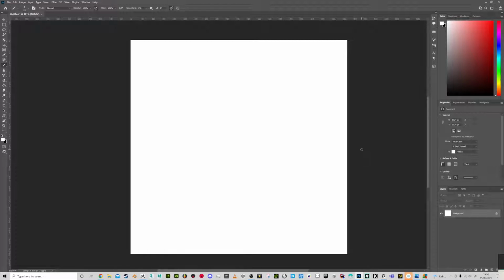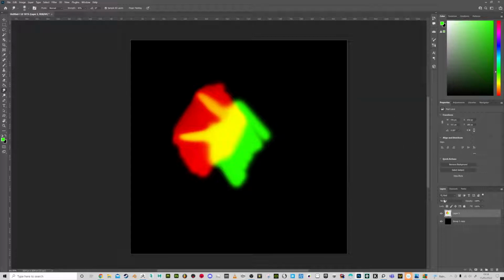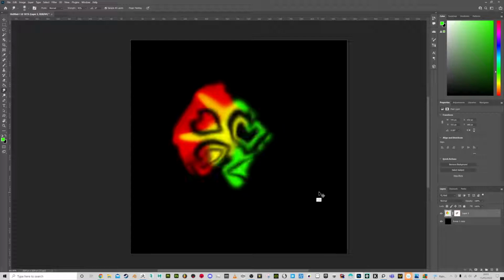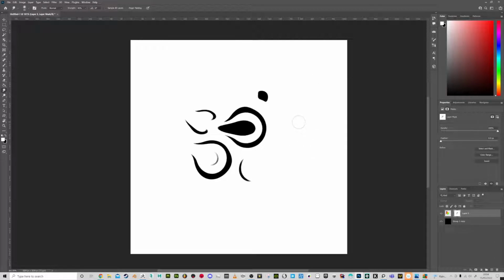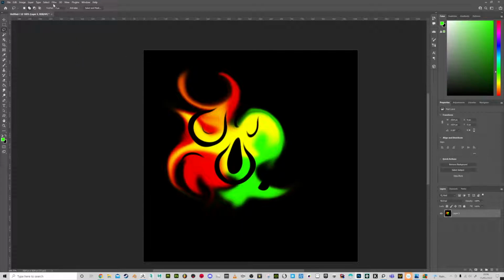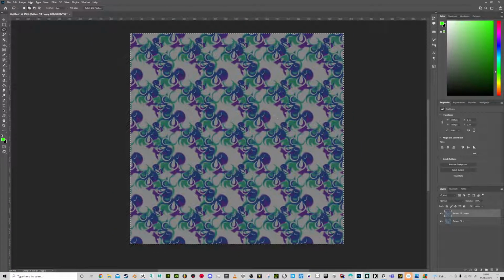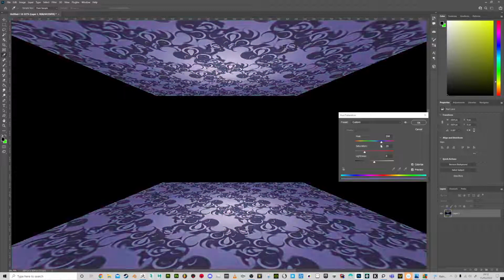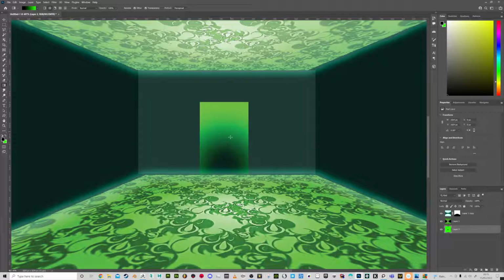Photoshop Trix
Here's a handy video for some nice photoshop tricks, possibly my most used things since I began using this software about 12 years ago now. Enjoy!